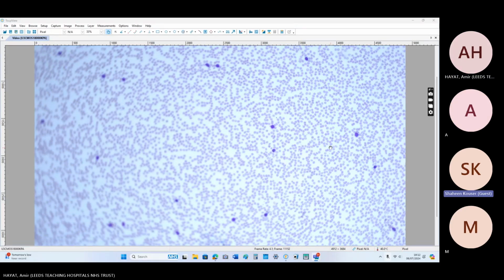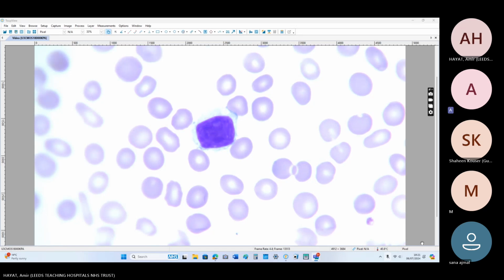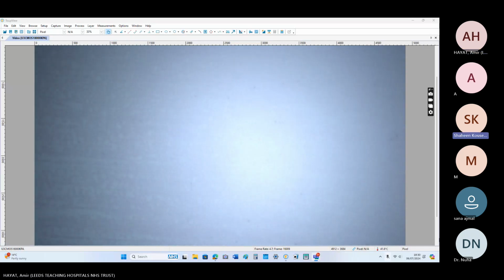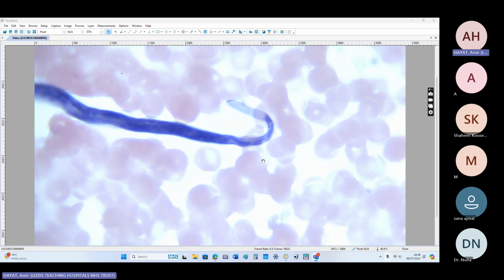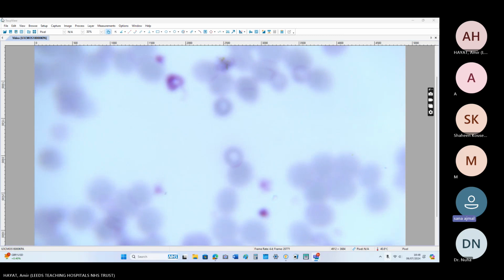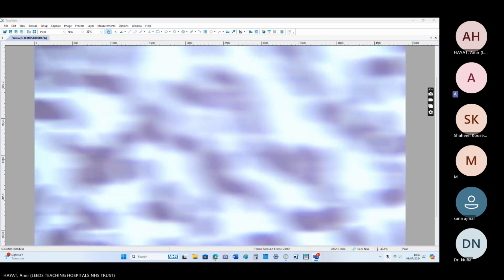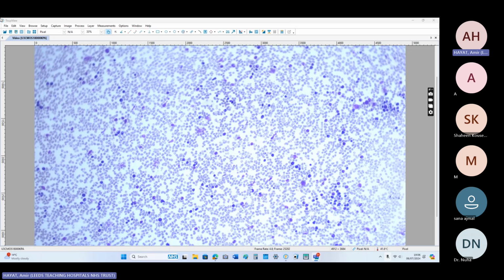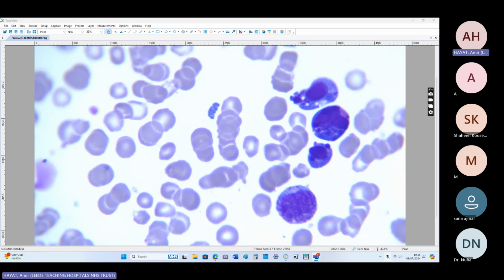Morphology Meeting Recording